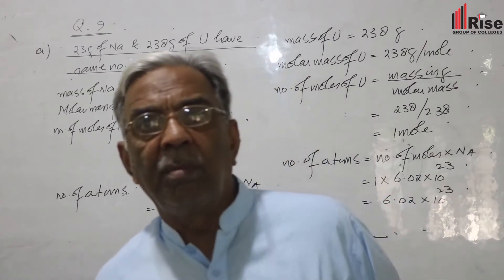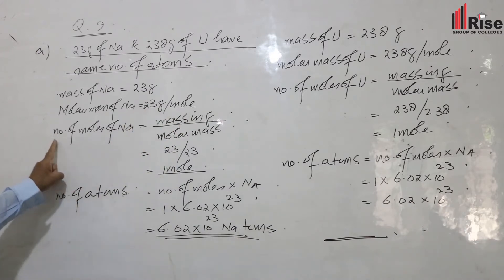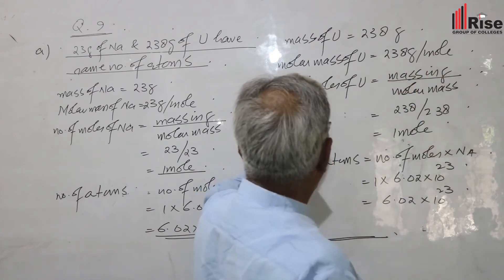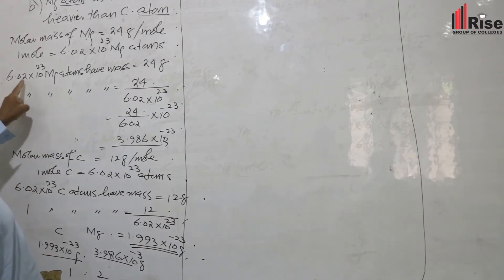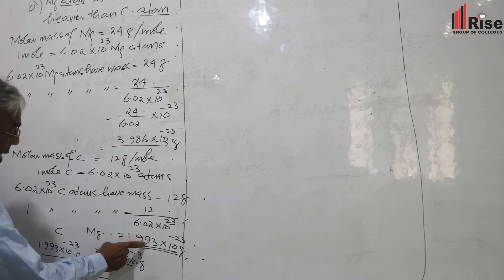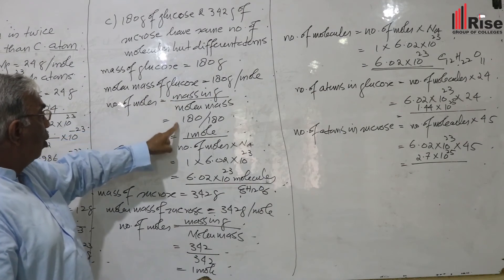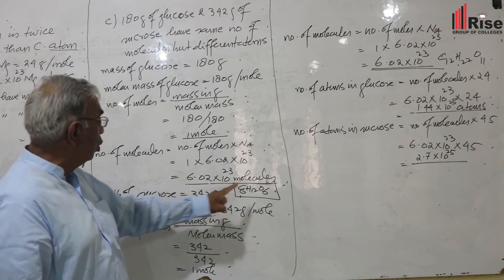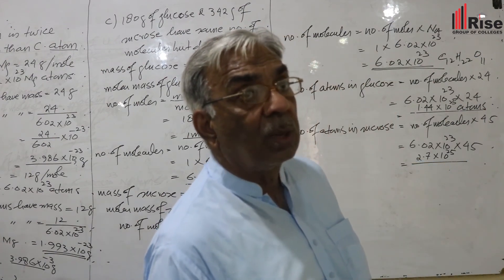Chemistry lecture # 20|Rise College Multan